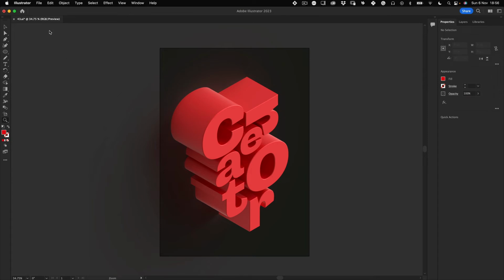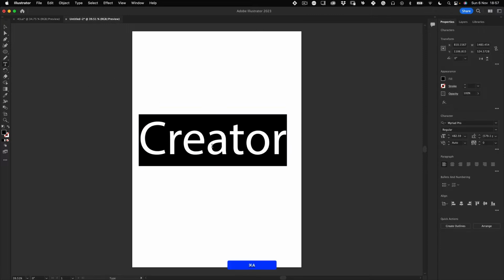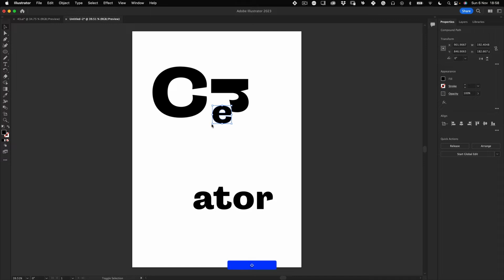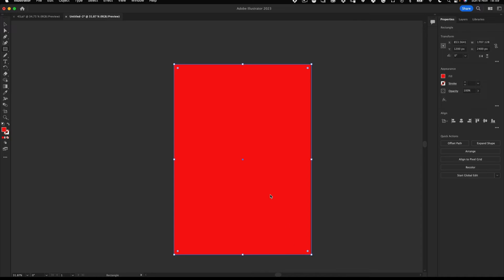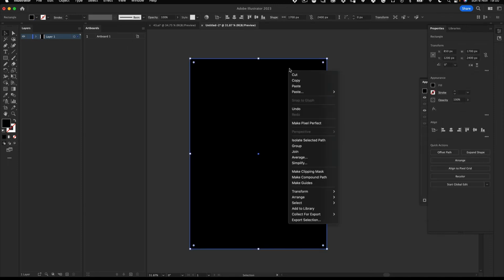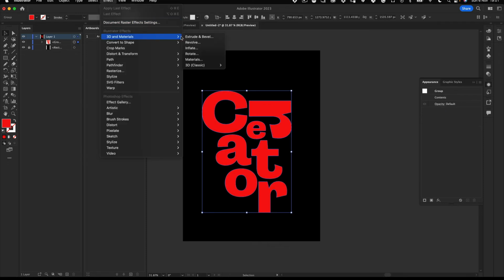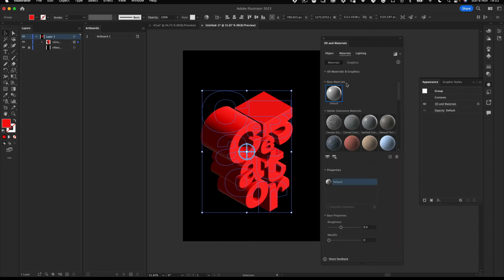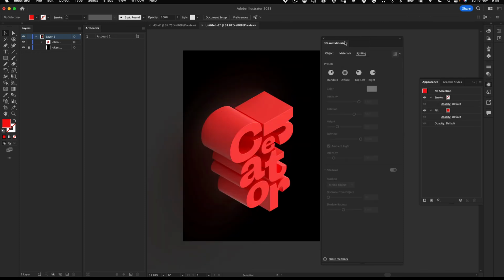Graphic Design Tutorial #019 Poster Design | Adobe Illustrator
Hi everyone!

Hope you enjoy this Type Poster Tutorial!